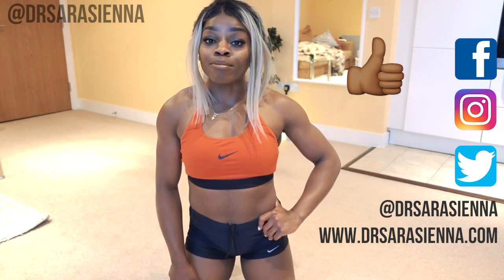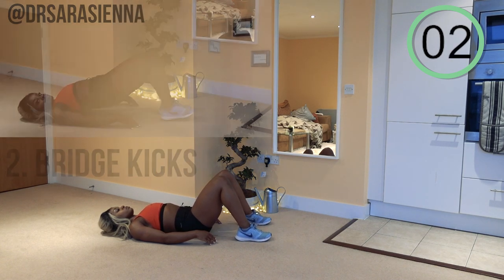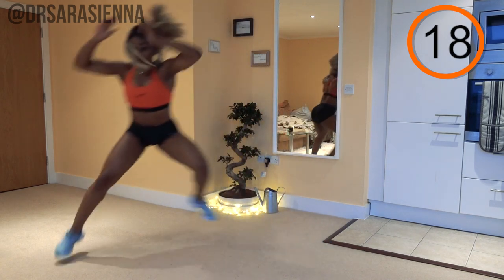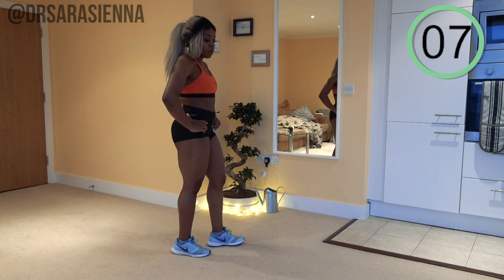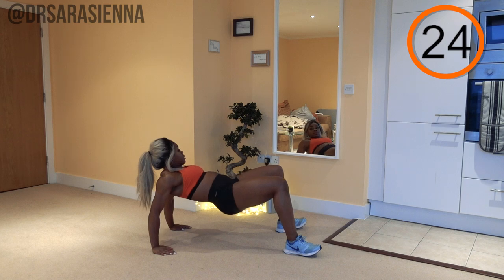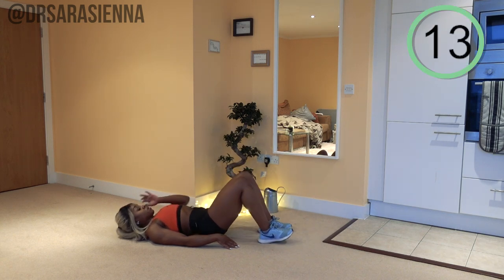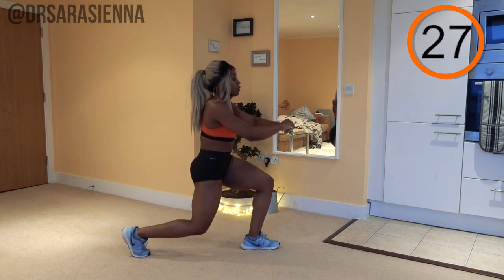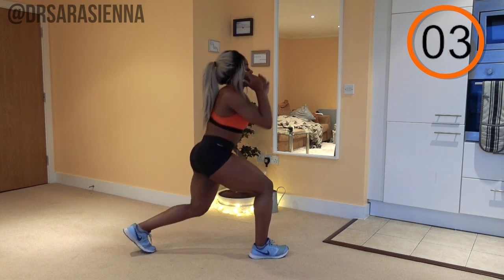FREE ULTIMATE THICKER THIGHS WORKOUT! - Part 5!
Get my FULL 8 week home workout guide here! TONE UP, BURN FAT & GET FIT! Join my full workout plan now to see real results!

Category